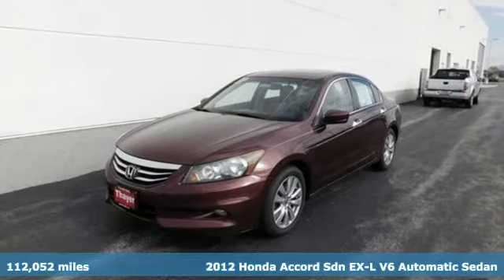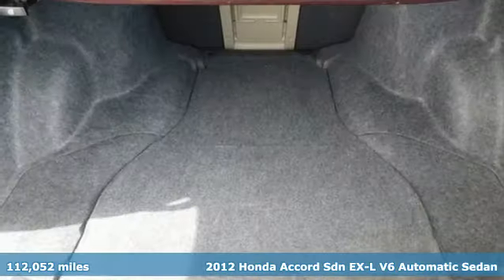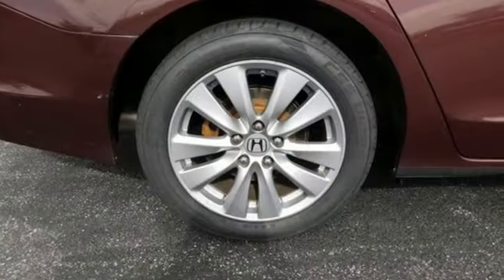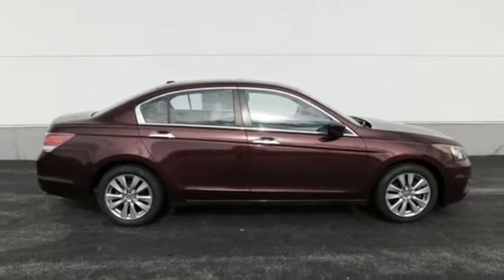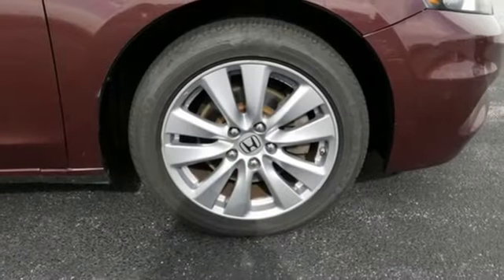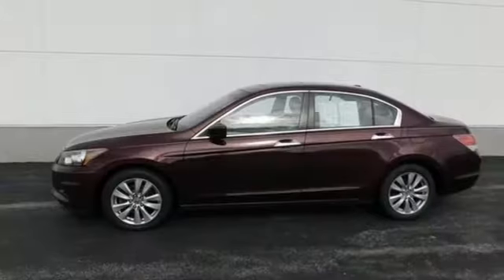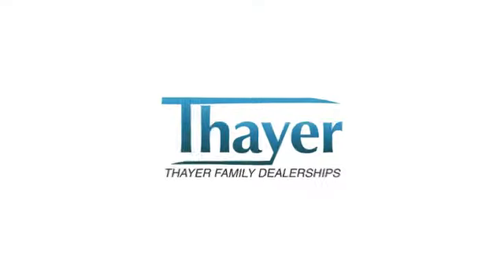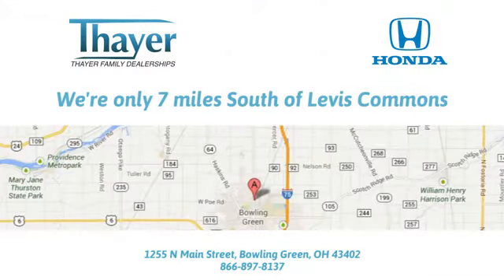Used 2012 Honda Accord Bowling Green OH Perrysburg, OH P1890 - SOLD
Year: 2012
Make: Honda
Model: Accord
Trim: EX-L
Engine: 3.5L V6 SOHC i-VTEC 24V
Transmission: 5-Speed Automatic with Overdrive
Color: Red
Interior: Ivory
Mileage: 112052
Stock #: P1890
VIN: 1HGCP3F82CA019317
Basque Red Pearl II 2012 Honda Accord EX-L 3.5 FWD 5-Speed Automatic with Overdrive 3.5L V6 SOHC i-VTEC 24VbrbrbrAwards:br * 2012 KBB.com Brand Image AwardsbrKelley Blue Book Brand Image Awards are based on the Brand Watch(tm) study from Kelley Blue Book Market Intelligence. Award calculated among non-luxury shoppers. Kelley Blue Book is a registered trademark of Kelley Blue Book Co., Inc.brThink Thayer - for your One-Stop Shopping Experience!brbrReviews:br * The 2012 Accord Sedan combines outstanding value, excellent driving dynamics, a roomy and comfortable passenger cabin, and sporty styling vaguely similar to some BMW sedans. If your budget says "simple family sedan," but your brain says "I deserve better," youa€TMll probably find the Accord sedan can satisfy both needs. Source: KBB.com

Address:
1019 N Main St